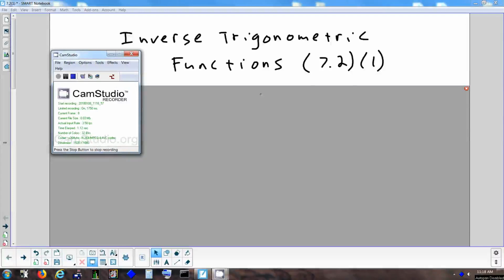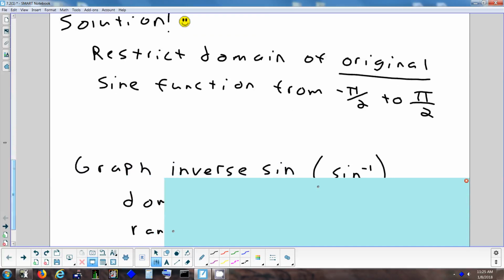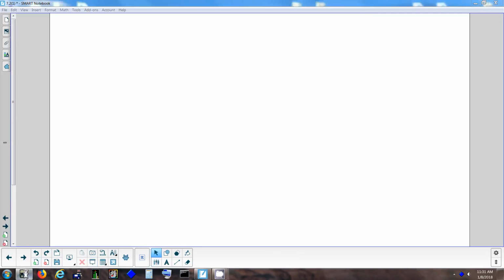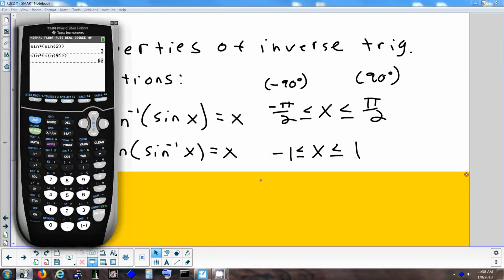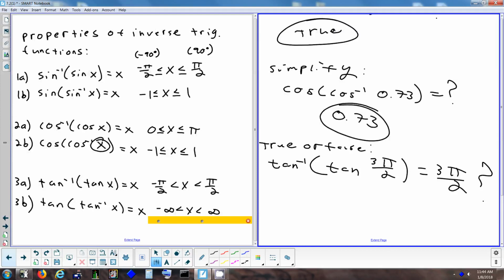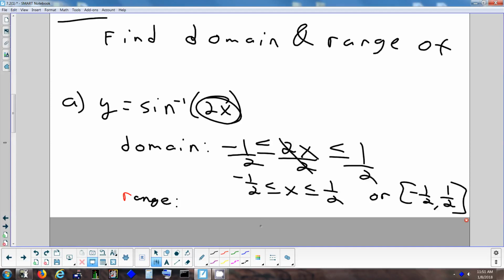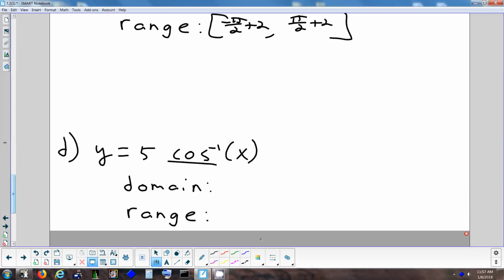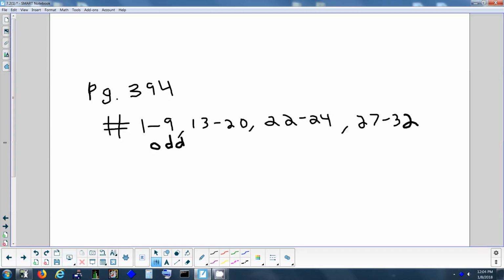7.2(1) Inverse Trigonometric Functions 1-8-18